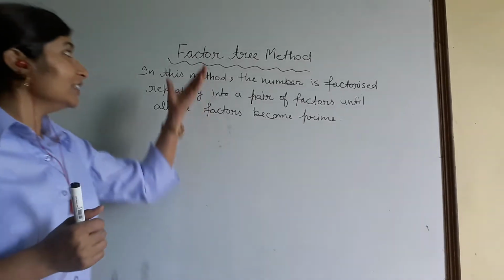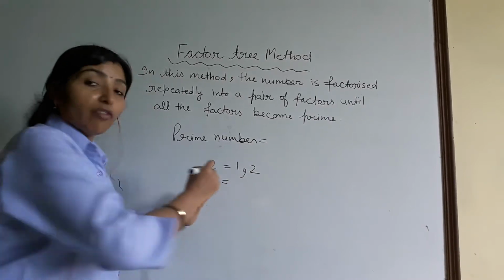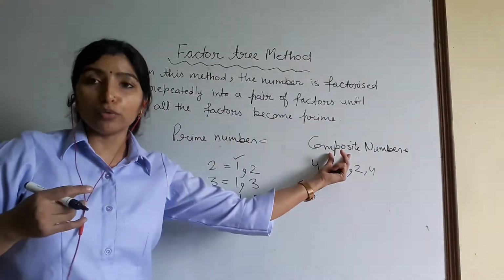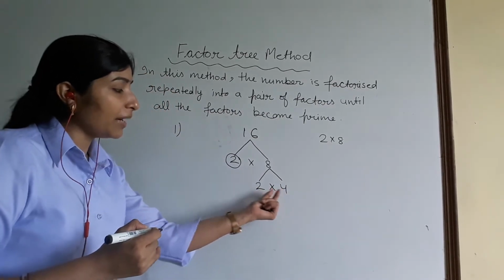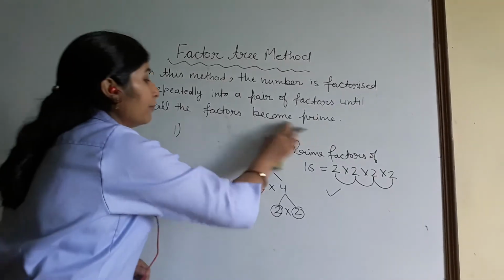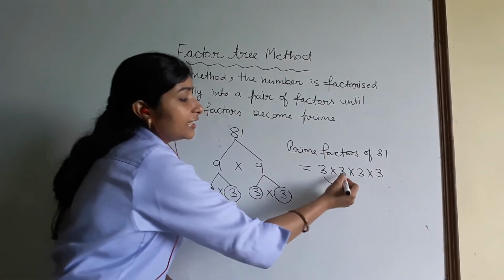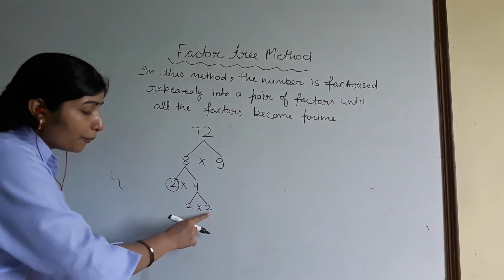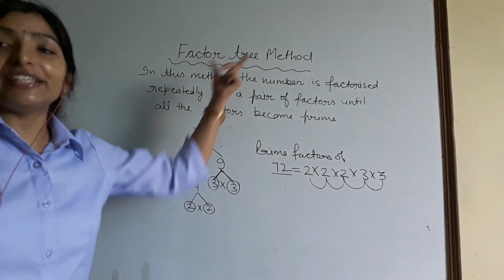factor tree method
In this  method,  the number  is  factories repeatedly into pairs of factors until all the factors  become  prime .

prime numbers- number  that have only two factors, 1 and number  itself.  i.e.  2,3,5,7,11,13 etc

composite  numbers- number  that have  more than  two factors are called  composite  numbers. i.e. 4,6,8,9,10 etc